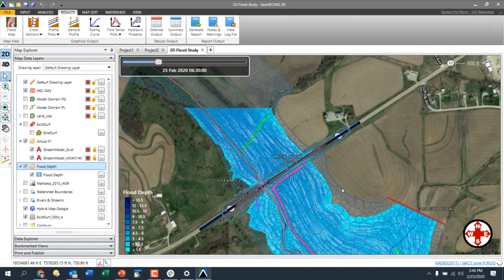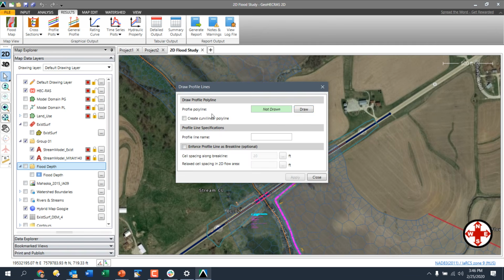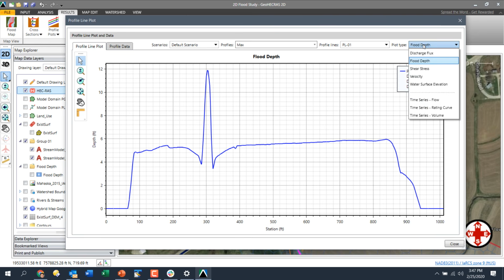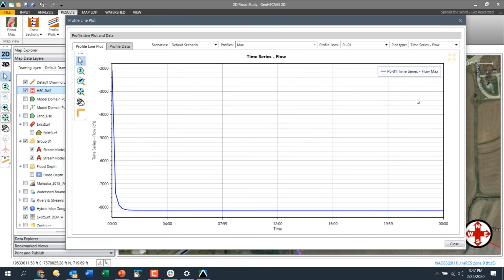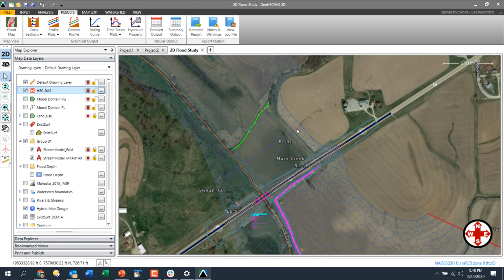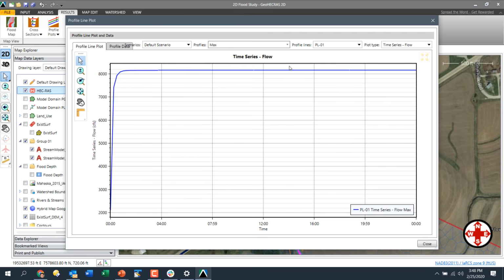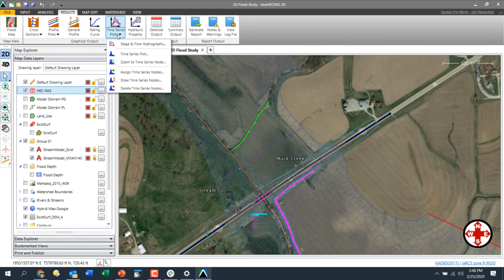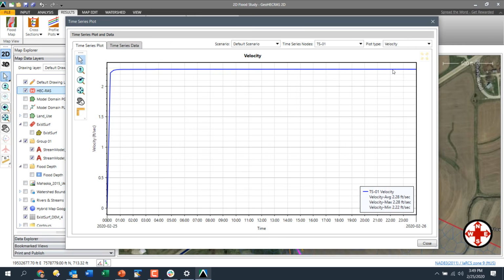Creating Profile Lines and Time Series Plots for 2D Flow Analysis | CivilGEO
Learn how to create profile lines and time series plots in a 2D flow area to analyze simulation results. This tutorial covers how to draw profile lines, generate plots for flood depth, discharge, shear stress, and velocity, reverse the profile direction, and place time series nodes to analyze results at specific locations.

CivilGEO's Resources & Links:

1. Try GeoHECRAS for Free